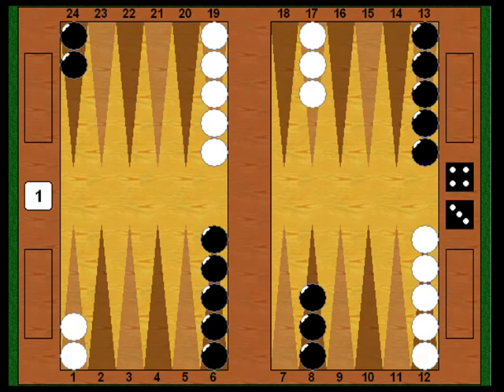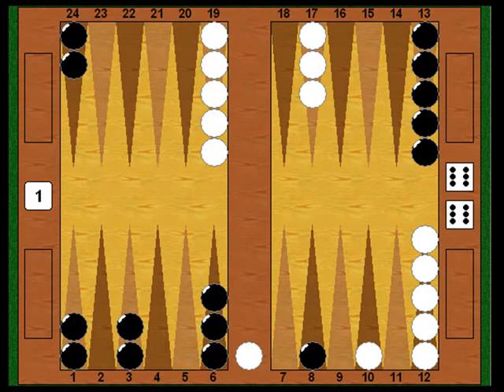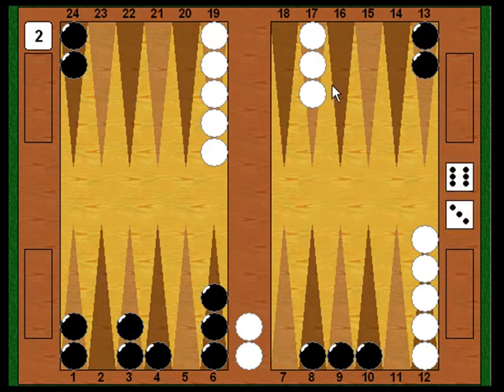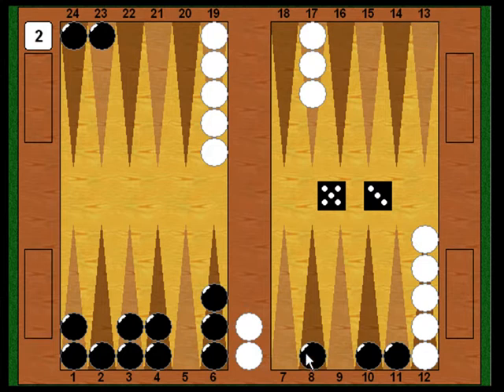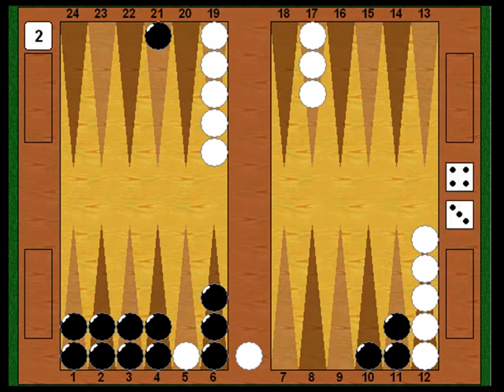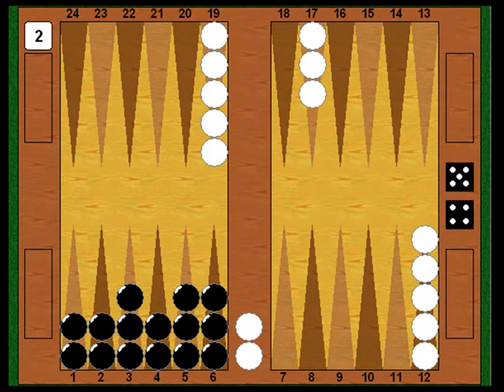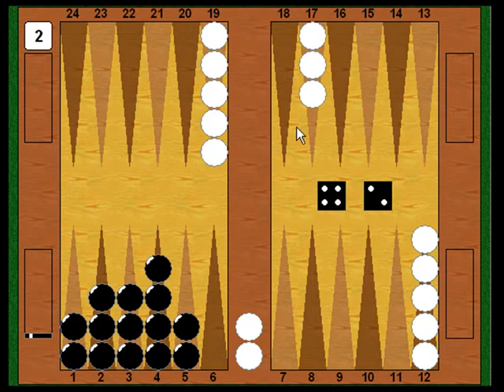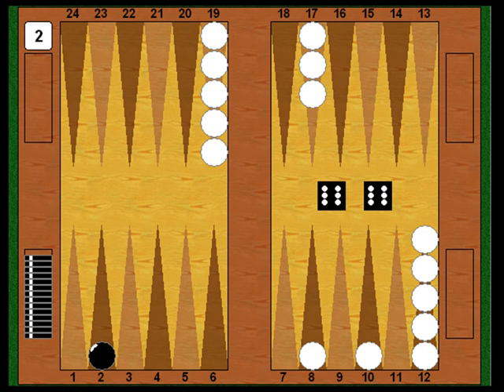How To Play - Backgammon - The Basics - Playing a Blitz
Learn to play backgammon online, for free. In this short video, we will cover the object of the game, backgammon rules and strategies for beginners.